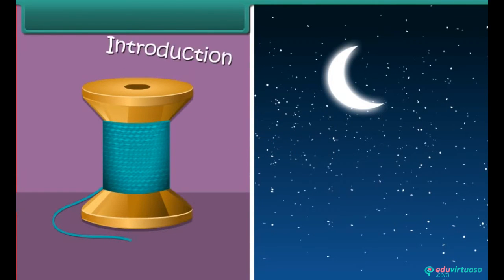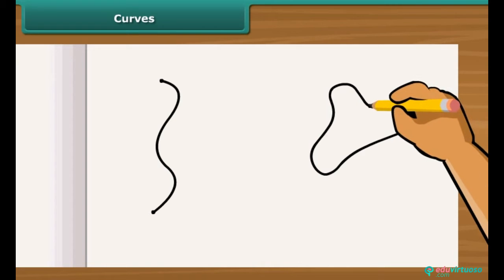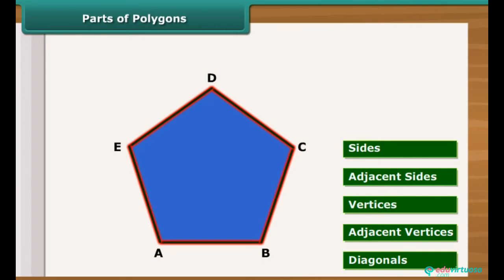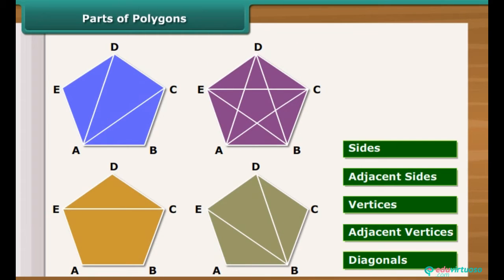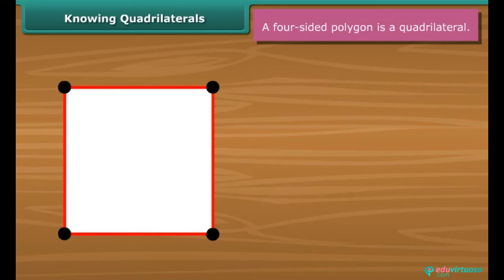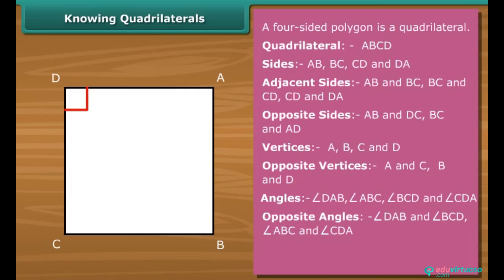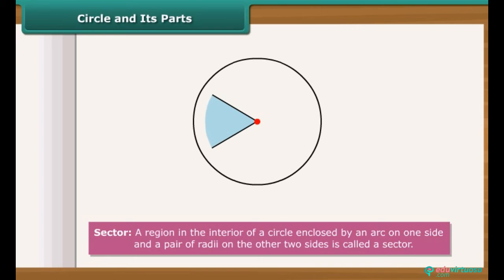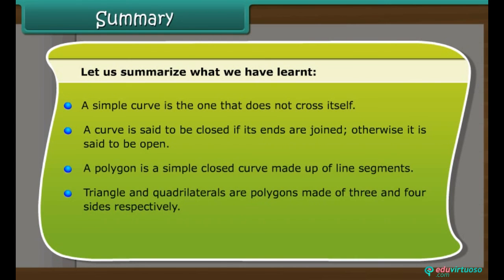Grade 8 | Maths | Curves and Polygons | Free Tutorial | CBSE | ICSE | State Board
Welcome to our exciting tutorial on Class 8 Maths Curves and Polygons! 📐✨ In this video, we will dive deep into the fascinating world of curves, polygons, and circles to help you master these essential mathematical concepts.

What You Will Learn:
- Define curves and distinguish between open and closed curves
- Describe polygons, including their sides, vertices, and diagonals
- Understand the properties and parts of circles

Key Topics Covered:
- Simple and complex curves
- Open and closed curves
- Polygons: sides, vertices, and diagonals
- Triangles and quadrilaterals
- Circles: radius, diameter, circumference, sector, and segment

For more free resources, visit our platform Our platform offers a treasure trove of educational materials designed to make learning fun and engaging!